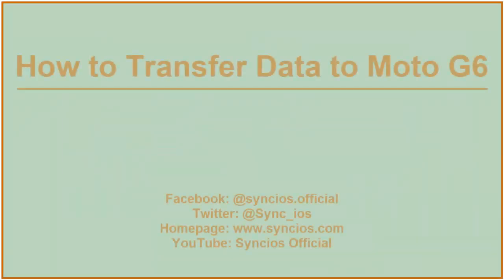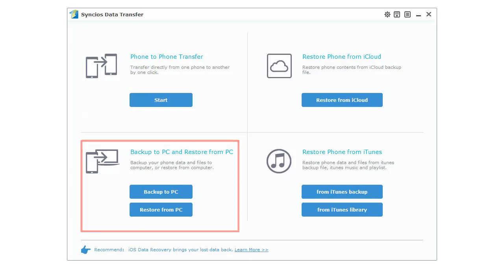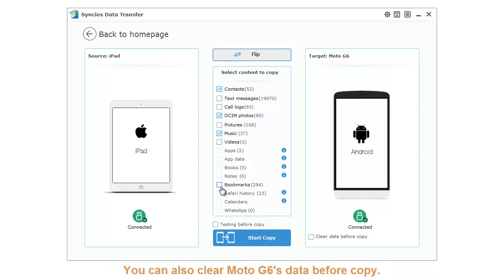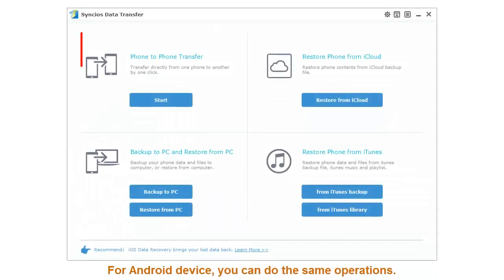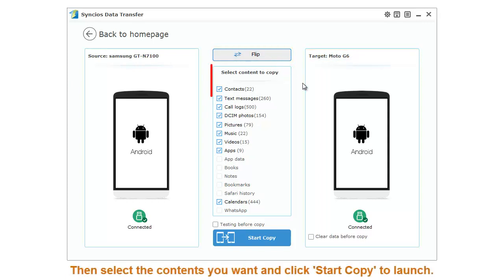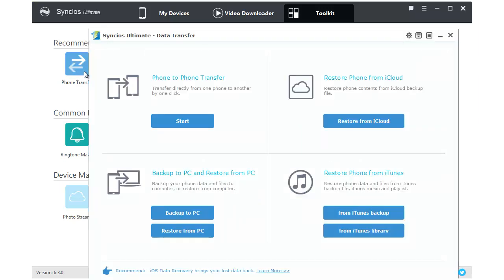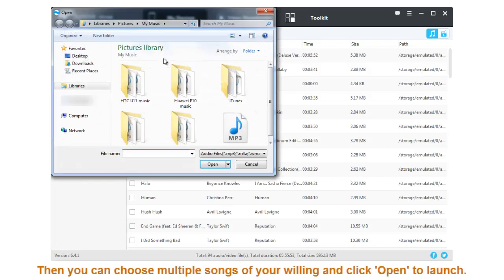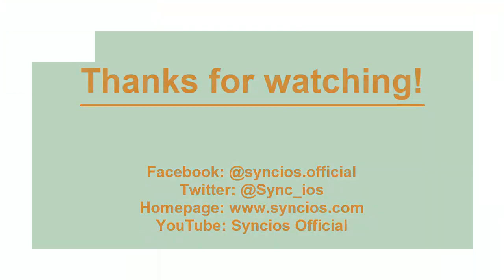How to Transfer Data to Moto G6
Wonder how to make either iOS or Android data transferred to Moto G6? Distinguished feature of phone to phone transfer built-in Syncios Manager is practicing in video.  Article guide is attached

Syncios Data Transfer is dedicated to transfer data from one phone to another or to PC. So it did work for syncing data from Android or iPhone to Moto G6.  Transfer contents include contacts, messages,
music, photos, videos and more.

Step 1: Download and launch Syncios Data Transfer, connect  iPhone or Android phone and your Moto G6 to computer via USB cable.
Step 2: Navigate to " Phone to Phone Transfer" and tap "Start".
Step 3: Select the items you want to transfer from iPhone or Android to Moto G6 and tap "Start Copy" to proceed.